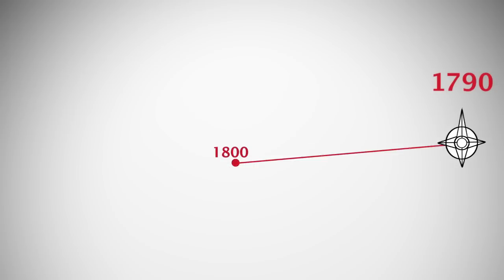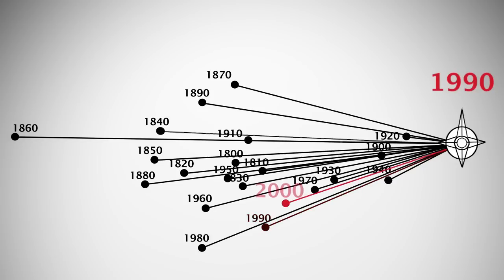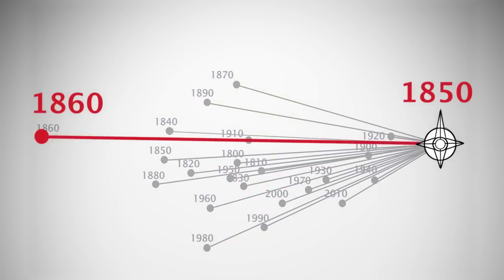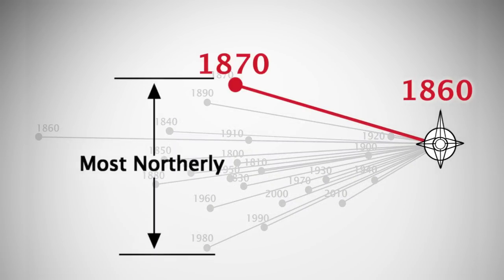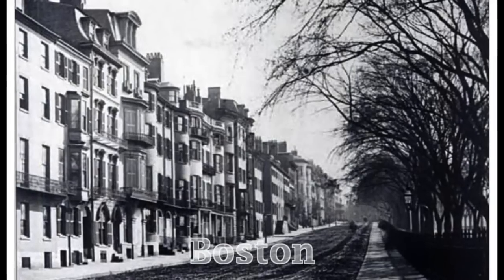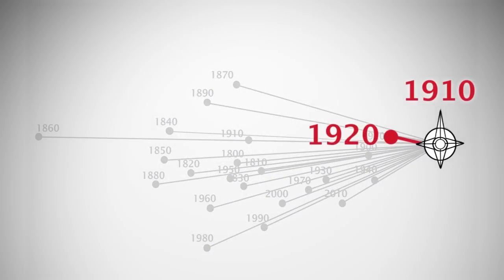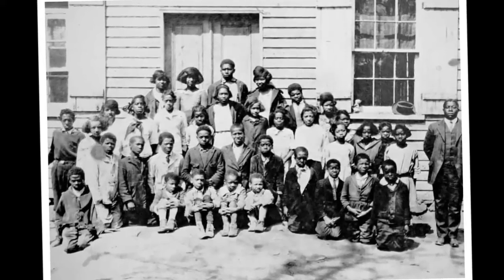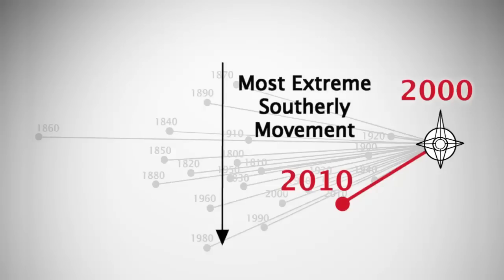What can we learn from these changes?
In this video, Dr. Robert Groves, Director of the U.S. Census Bureau talks about the story the movement of the center of population tells about nation over the years and discusses four of the most prominent shifts throughout the centuries.